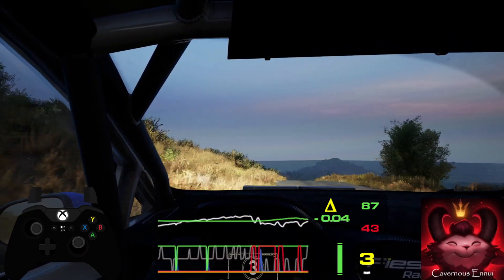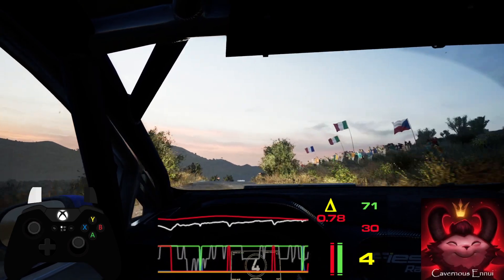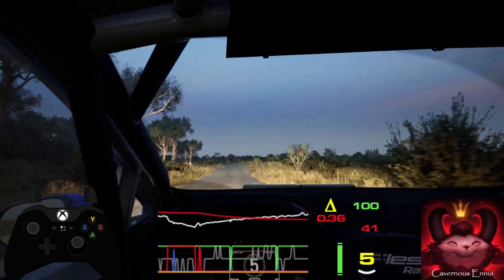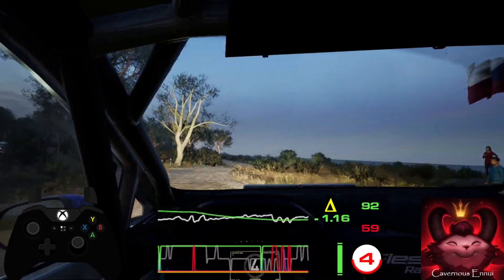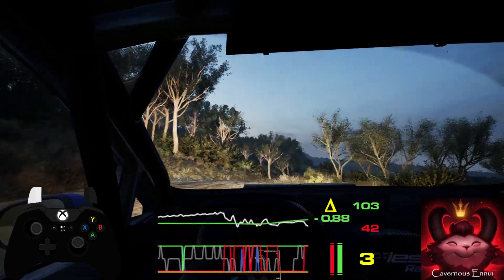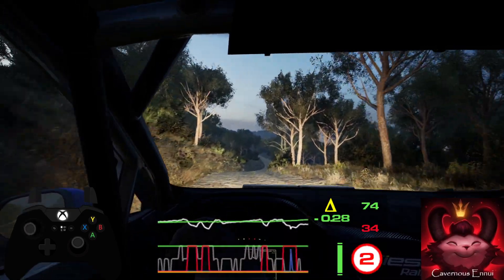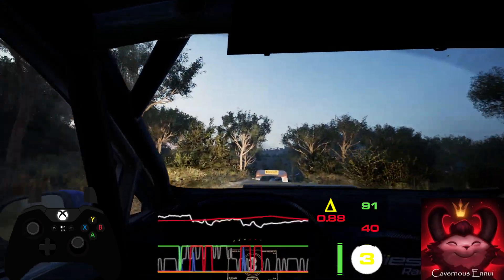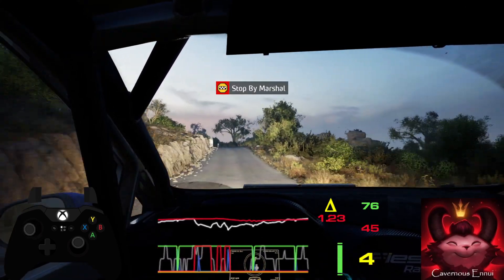JRC4 S14 R7 Sardegna 05 Malti Ford Fiesta MK8 EA WRC